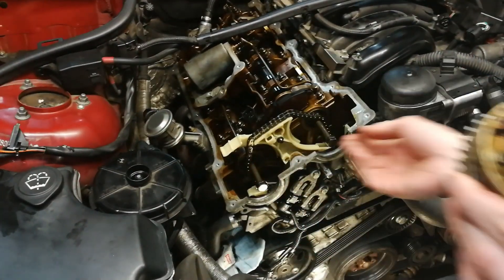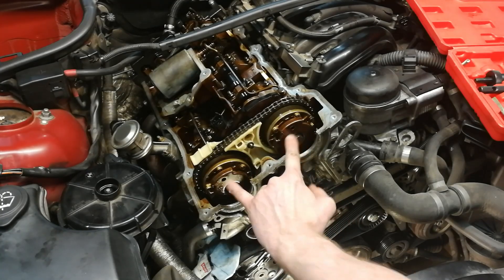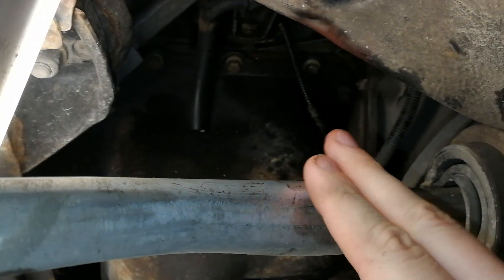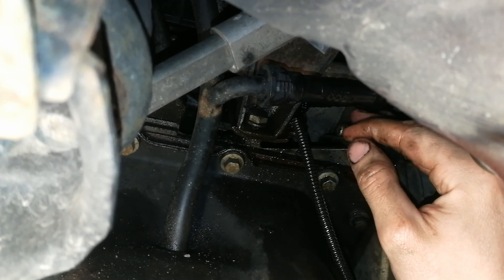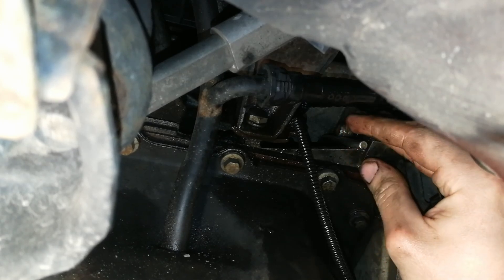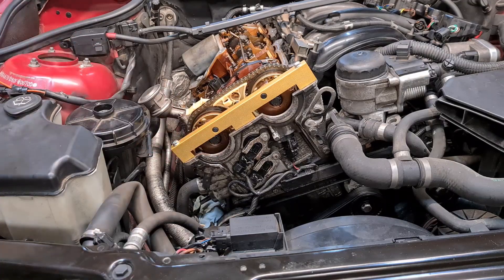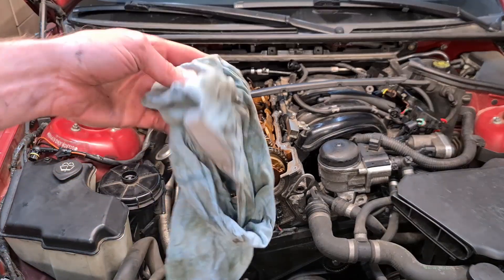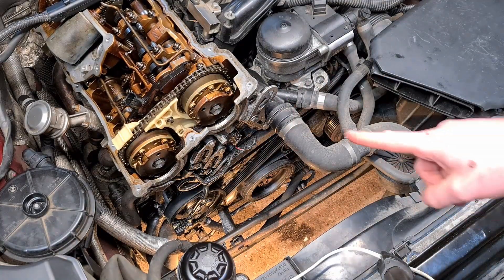Timing the engine - BMW N42/N46 Chain Rail Replacement [PART #6]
In this video series I diagnose and repair a broken chain rail guide and jumped chain on a BMW N42/N46 engine in an E46 3 Series car.

PART #6
0:00 Inserting the camshafts and VANOS locking tools
3:52 Inserting the TDC  flywheel locking pin
10:12 Inserting pretensioning tool and torquing to 0.6Nm
12:36 Torquing the VANOS bolts
15:37 Installing the chain tensioner
17:19 Checking the timing
 19:53 Torquing the pulley bolts

Engine had reduced power and rattling noises after acceleration. Fuel consumption was also increased.

INPA software showed these error codes:
- 2782 CDKPH - Nockenwellengeber Auslass, Lage der Phasenflanken oder Einbaulage außerhalb Toleranz (2782 Camshaft Sensor Exhaust)
- 27BB CDKANWS Nockenwellensteuerung Auslass-VANOS, Anschlagadaption außerhalb gültigem Bereich (27BB Exhaust Camshaft Control)

INPA analog value 4 also showed that outlet VANOS unit position was incorrect.

I then removed the valve cover and found that top part of the chain rail guide was broken and the chain jumped two teeth on the exhaust camshaft.

This was most probably because of a combination of weak (still original) chain tensioner and old brittle plastic chain rail guide.

I then proceeded with putting the exhaust camshaft back in to correct position so I could lock the camshafts with the locking tools and remove VANOS bolts. That enabled me to remove VANOS units, VANOS solenoids and finally the broken chain rail guide. I also found the plastic guide was broken in two places and managed to get all the broken pieces out of the engine.

Next I installed new chain guide rail and did the timing. I also replaced the brake booster vacuum pump seals in the process.

Then I put everything back together and confirm the repair with scanning the car wit INPA again.

PARTS (required):
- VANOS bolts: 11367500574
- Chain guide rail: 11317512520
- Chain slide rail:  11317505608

PARTS (optional):
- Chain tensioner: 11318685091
- Seal kit for vacuum pump: 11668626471
- VALVETRONIC sensor connector gasket flange: 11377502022
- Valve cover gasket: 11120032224